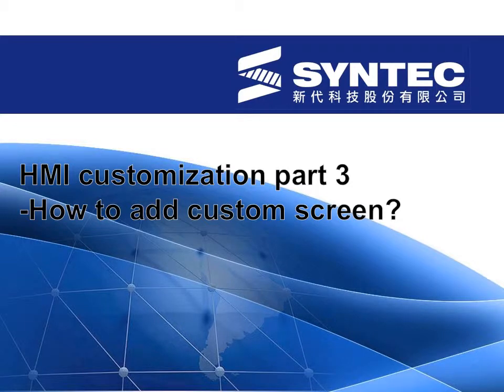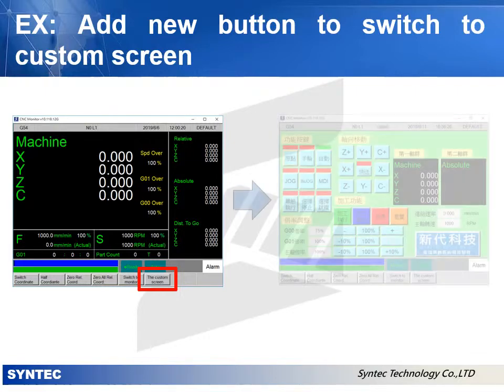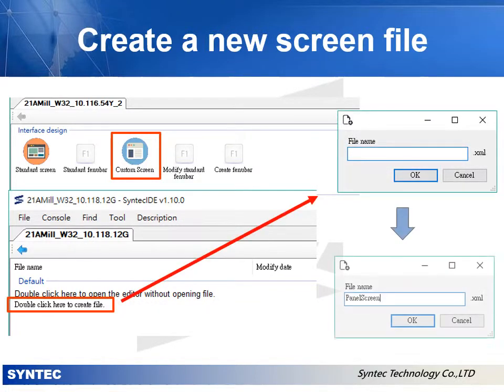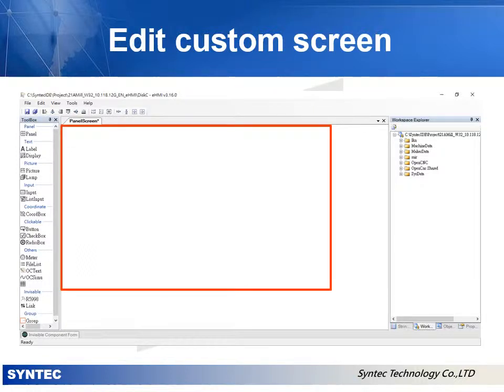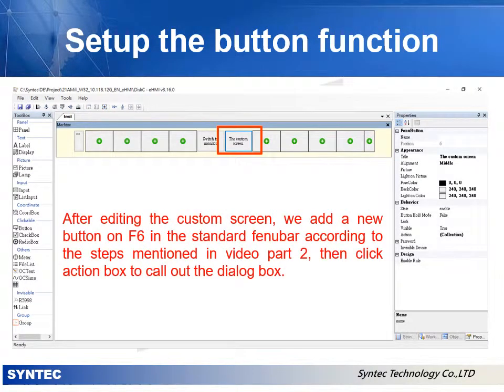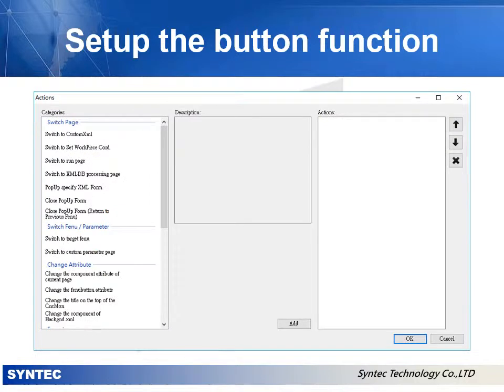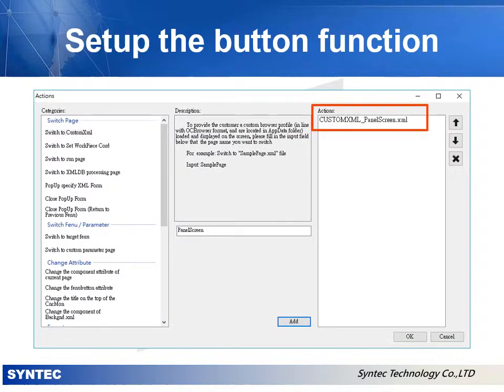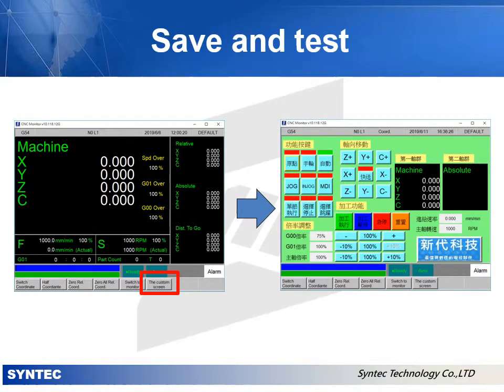Syntec HMI customization part 3: How to add custom screen?